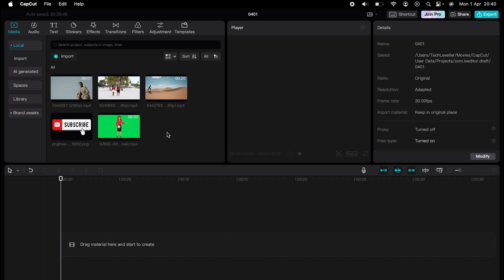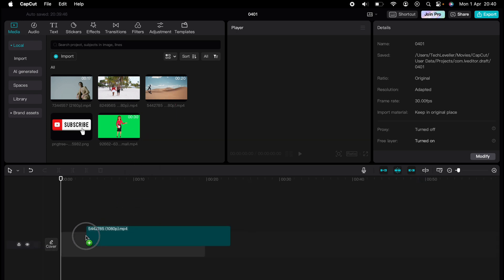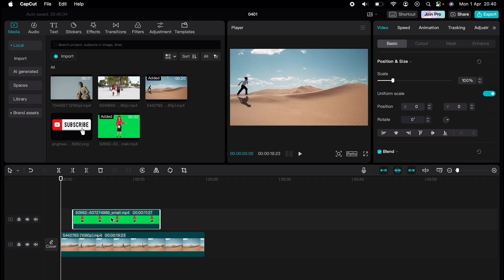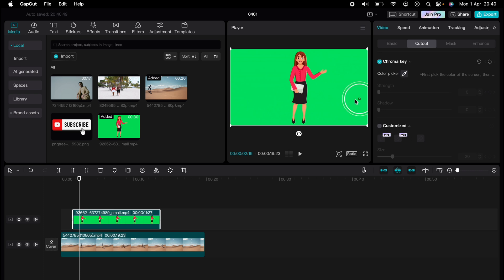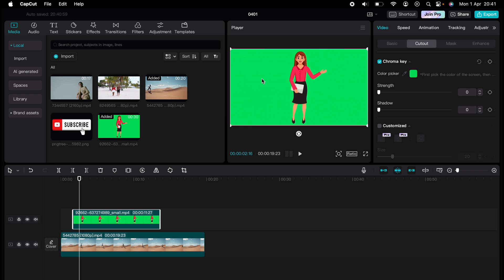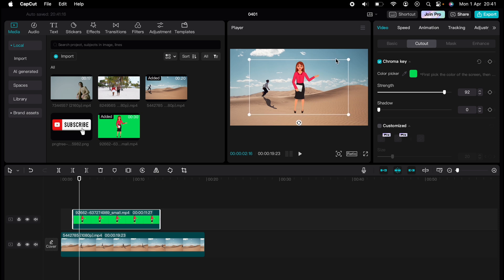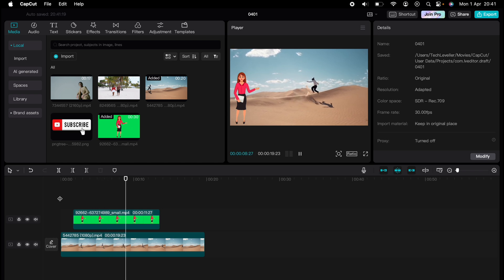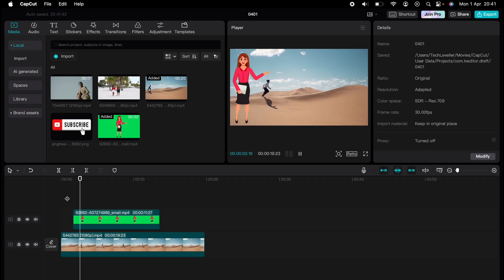How To Use Green Screen on CapCut PC & Mac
If you want to learn how to edit your videos using CapCut, this is the video for you. I’ll be covering How To Use Green Screen on CapCut PC & Mac so when you finish this video, you can get started editing right away.